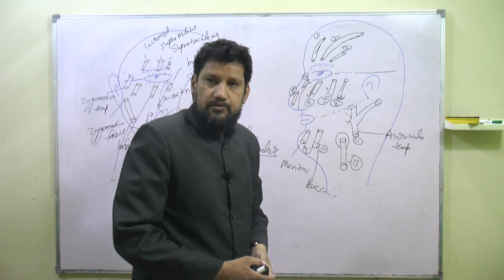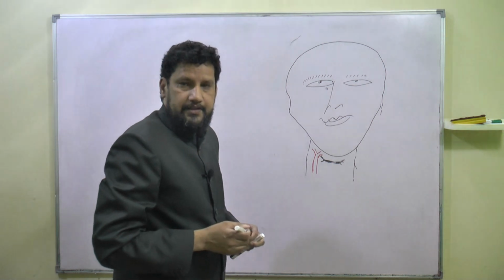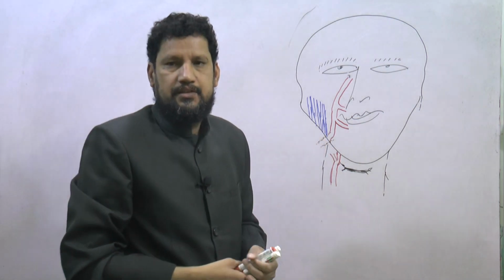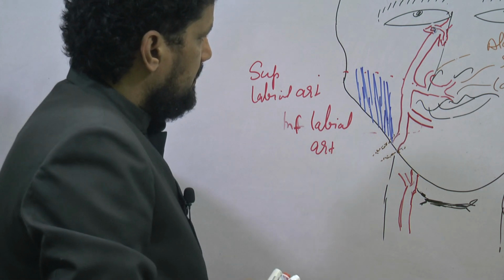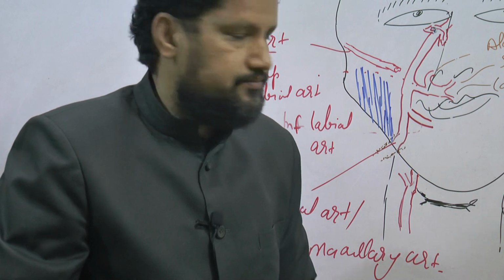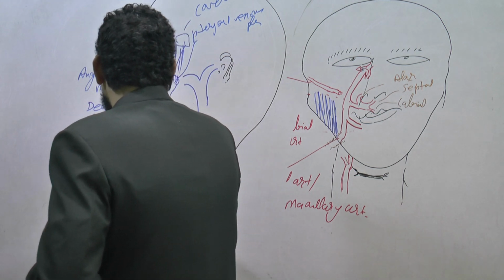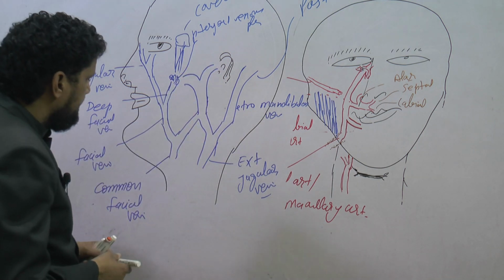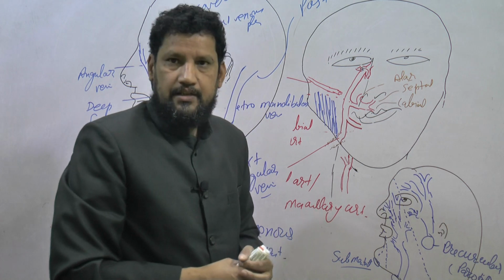Anatomy of FACE 5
Anatomy of FACE by Dr Bal Kishore, cell biologist and neuro anatomist